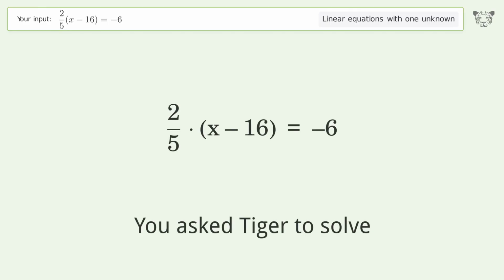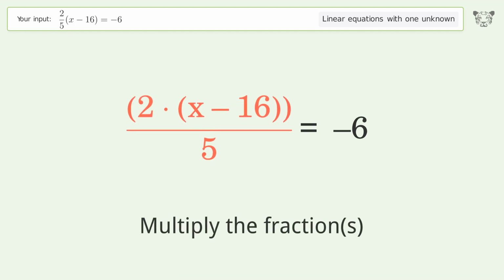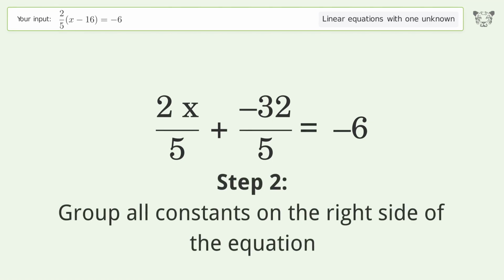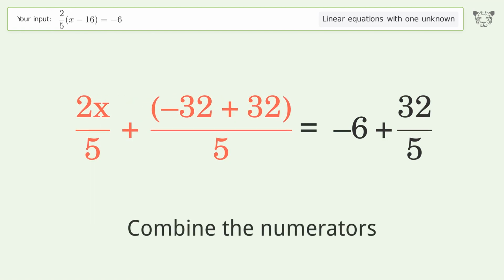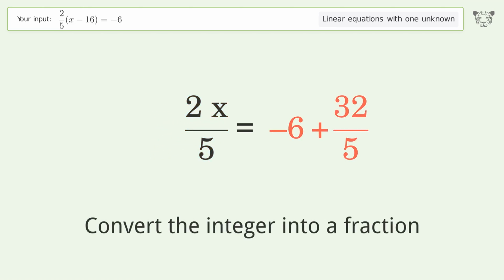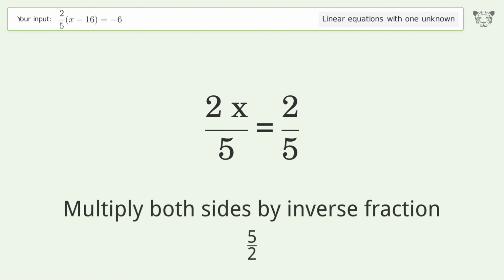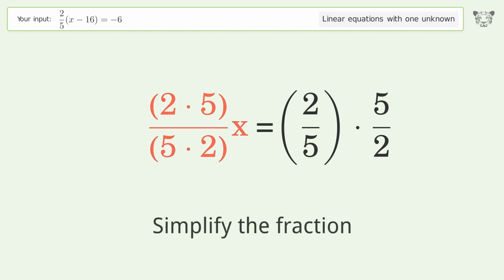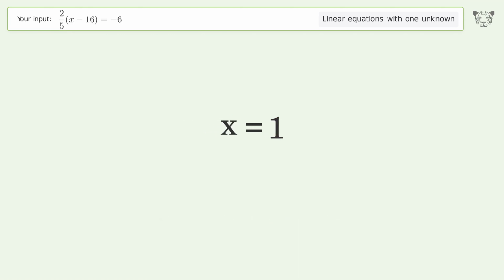Linear equation with one unknown: Solve 2/5(x-16)=-6 step-by-step solution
for a step-by-step and more tips and tricks for dealing with linear equations with one unknown.